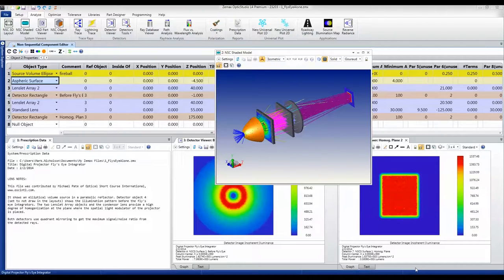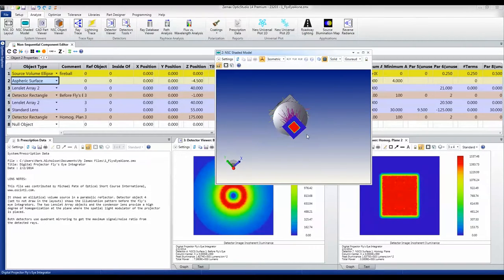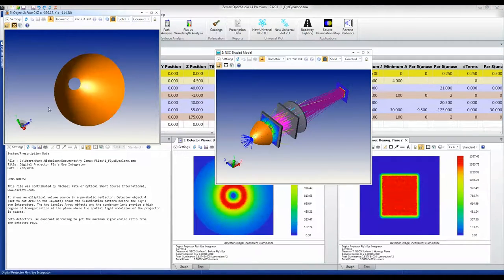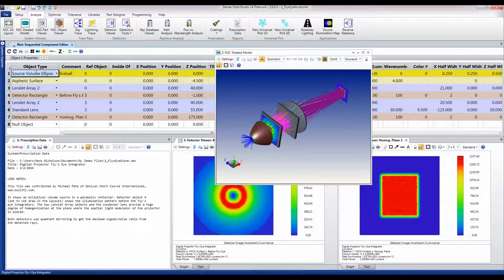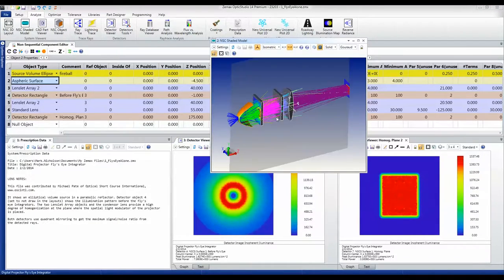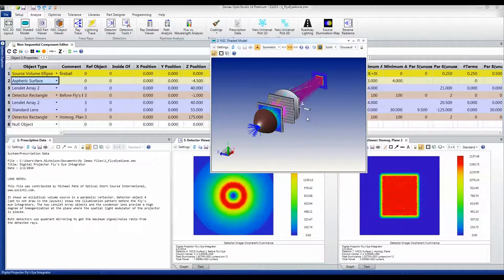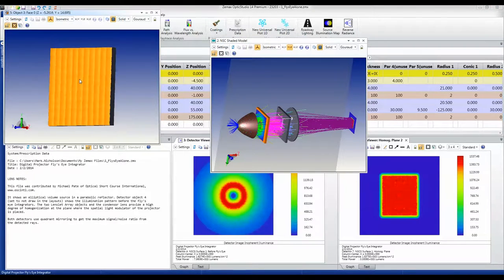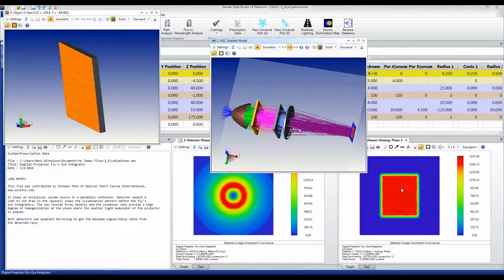Fly's Eye Part 1: Integrators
A Fly’s Eye integrator uses two lenslet arrays to break up source structure and yield a uniform distribution of light. They are used extensively in digital projector design, and in many other areas too.

Use the trial and navigate to Design Examples\Illumination\2_FlysEyeIntegrators to load all the files used here and work along with this example.

Fly’s Eyes integrate a structured source using an array of lenslets. This yields a uniform distribution of light, with high efficiency, that is used to illuminate a DMD or LCD screen.

Key OpticStudio features used:
Native OpticStudio Objects for Optical Applications
Source Modeling
Fast, Multi-CPU Raytracing